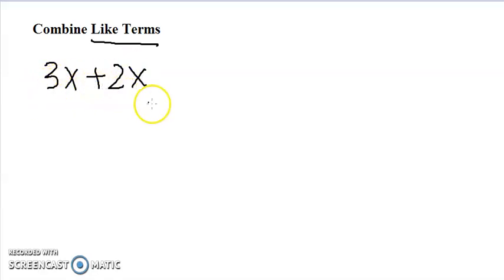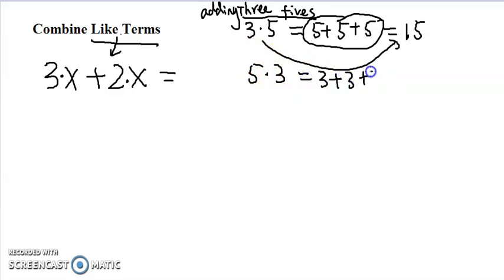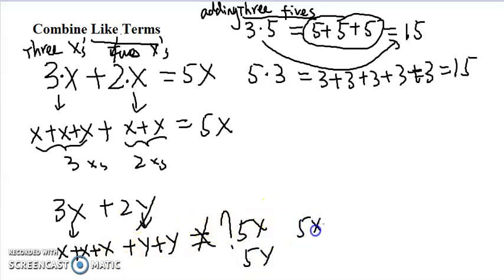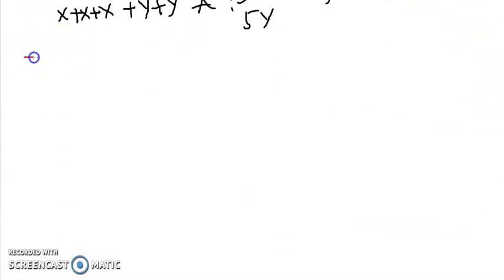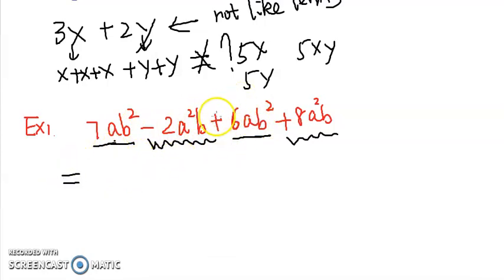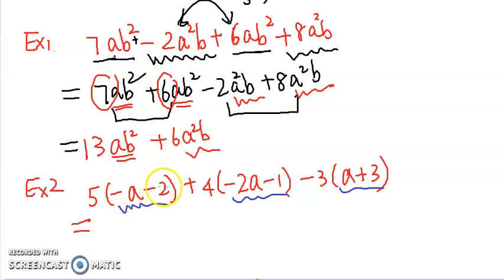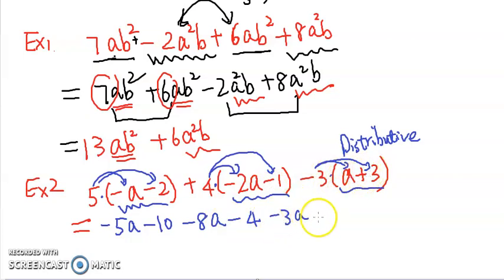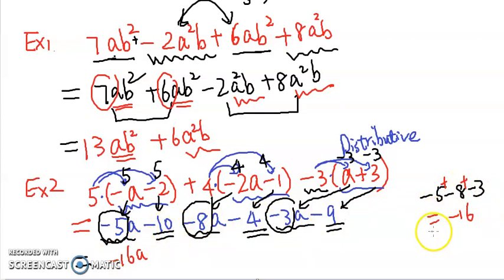(1.4) Combine Like Terms